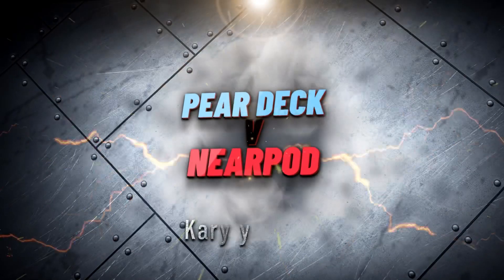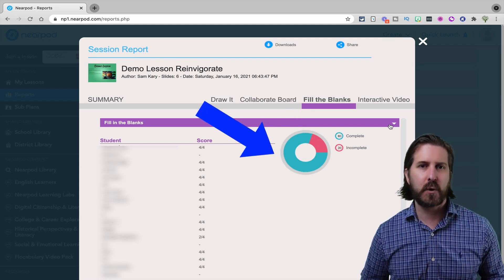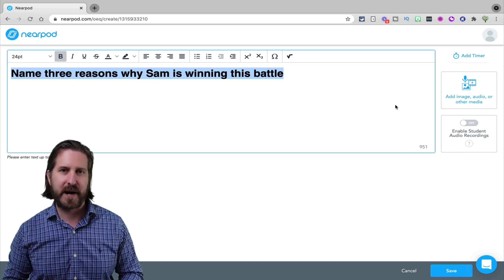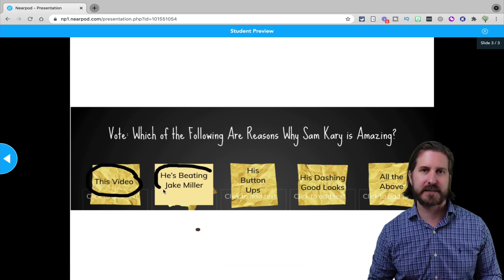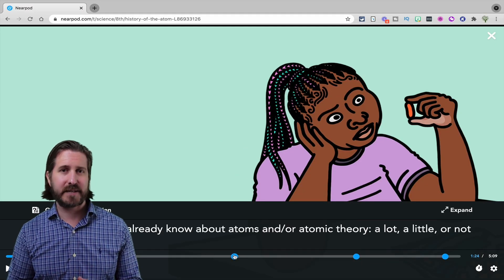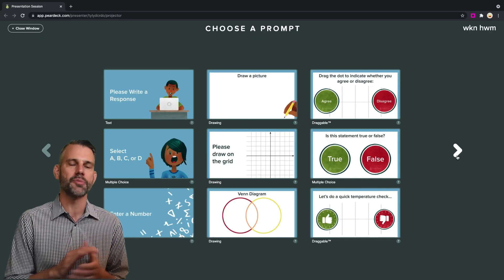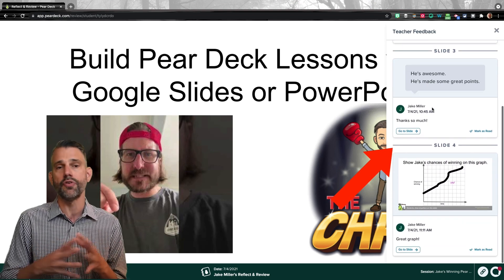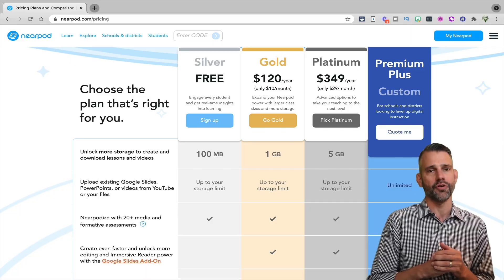Pear Deck VS Nearpod: Which One's Better?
Pear Deck Vs Nearpod

In this video Sam Kary and Jake Miller of Educational Duct Tape go toe to toe to finally put the question to rest. Which program is best: Pear Deck or Nearpod?

In the video Sam and Jake debate the different interactivity tools available in each program, discuss the differences between the free and paid versions, show how to give students feedback, and much more!

Timestamps:

00:00 Introduction
00:42 Pear Deck overview
01:33 Nearpod overview
02:53 Multiple choice questions
04:17 Text response questions
05:19 Drawing responses
07:48 Numerical responses
08:42 Additional response types
10:38 Student-paced and live lessons
11:42 Add activities mid-lesson
12:57 Teacher feedback
14:06 Add-ons comparions
15:27 Free versus paid
16:14 Conclusion